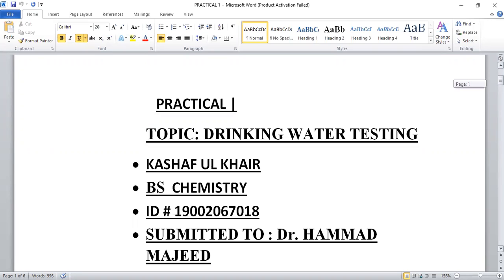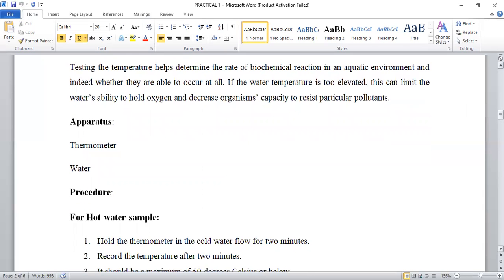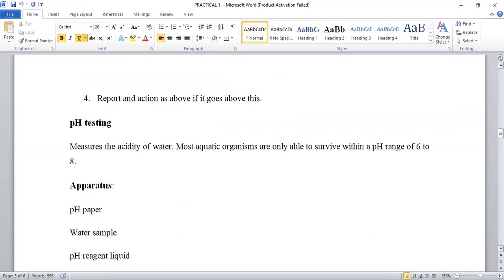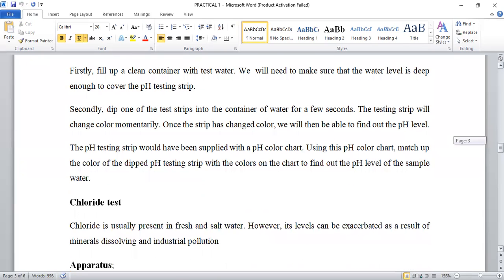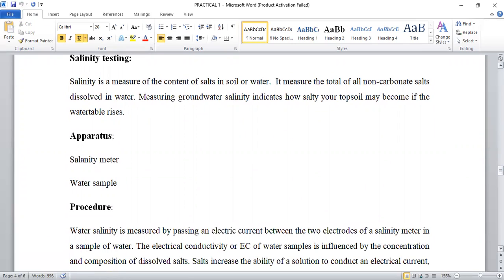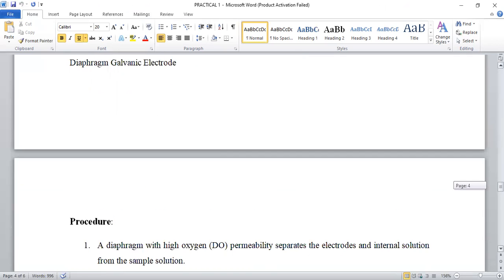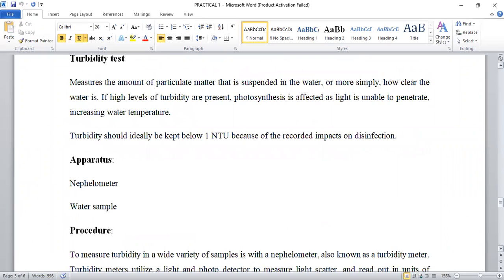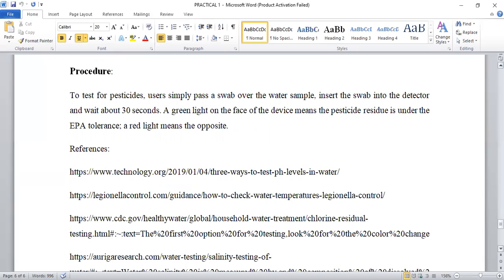DRINKING WATER TESTING | CHEMISTRY | DR. HAMMAD MAJEED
Kashaf (P1)